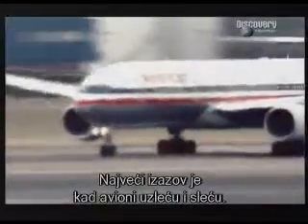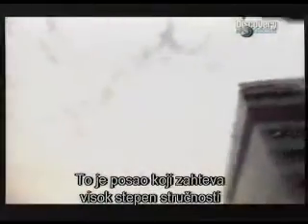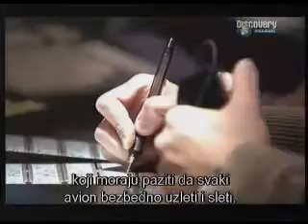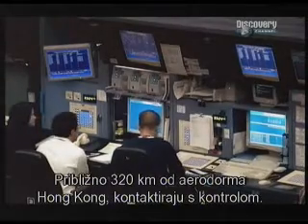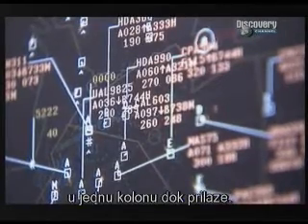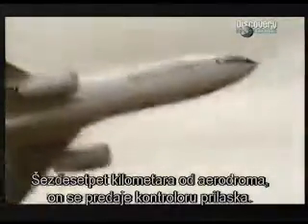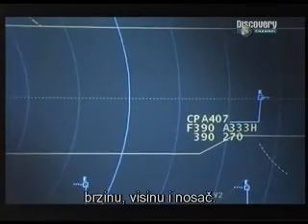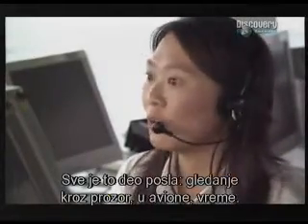Hong Kong ATC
Discovery channel "How do they do it"